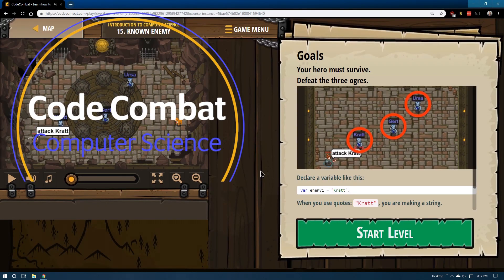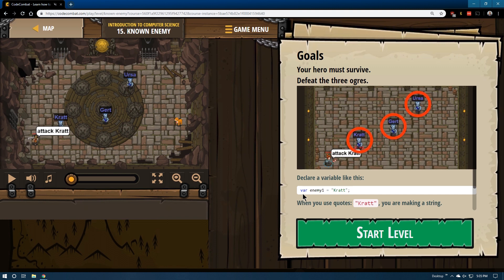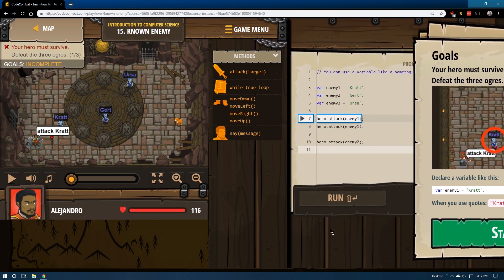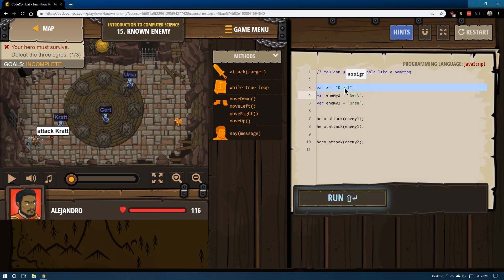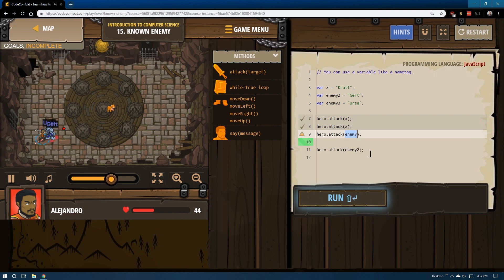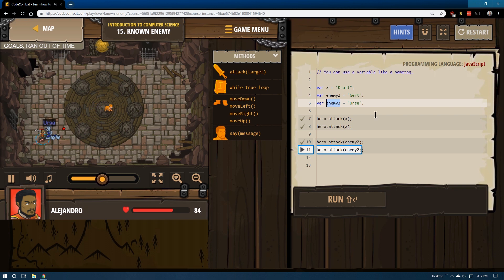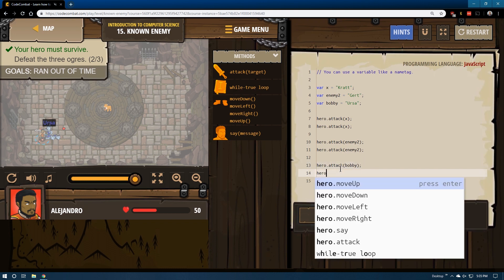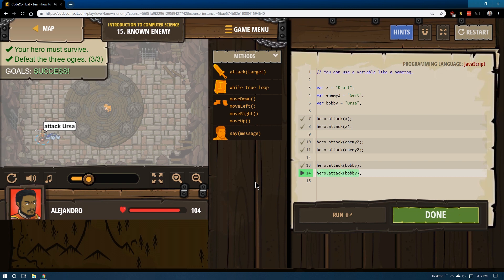CodeCombat - Level 15 Known Enemy JavaScript Tutorial with Solution